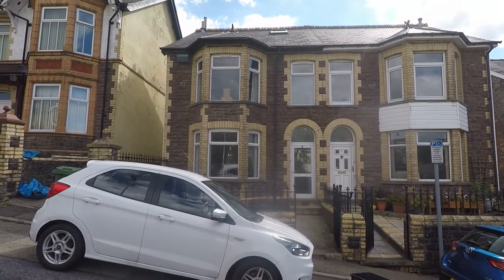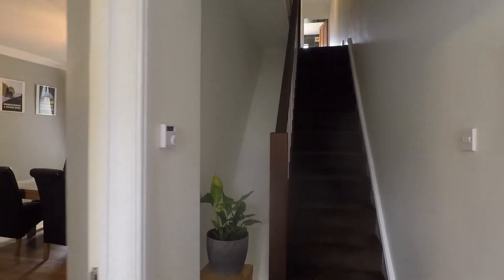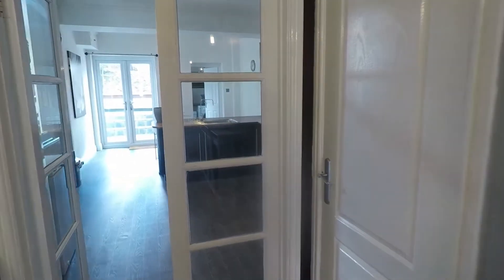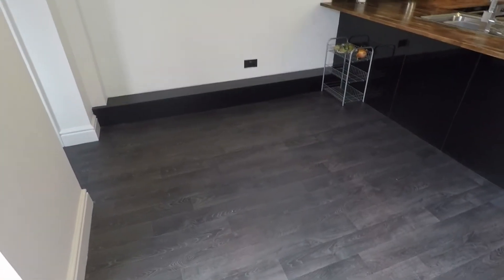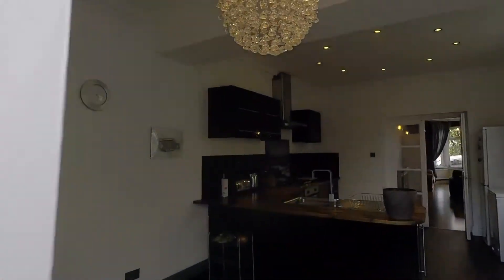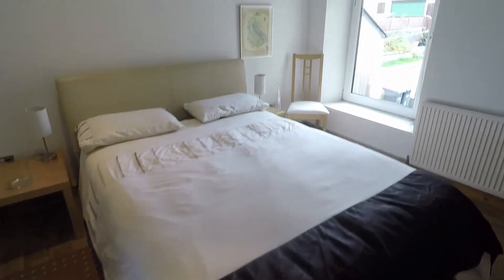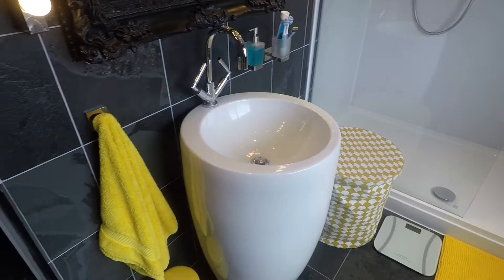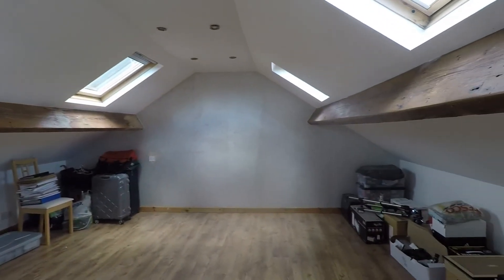Virtual Tour of 4 Ton Mawr Avenue